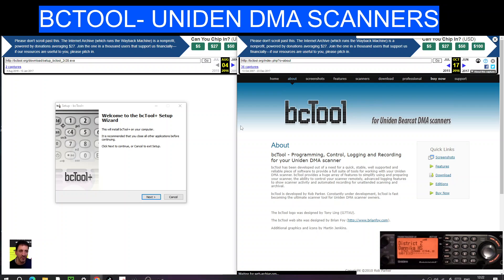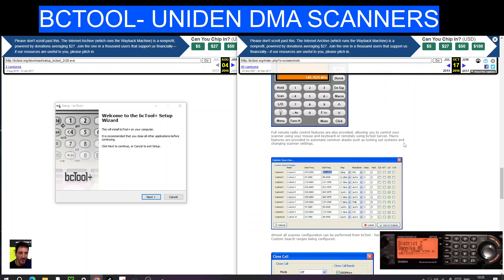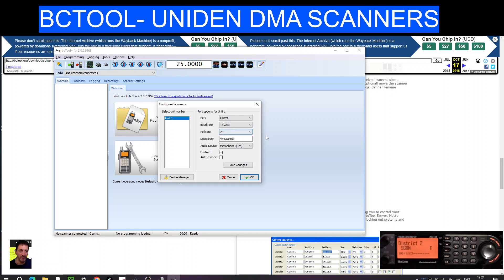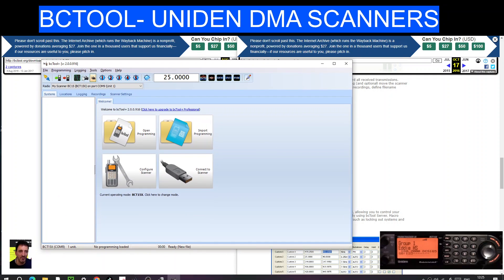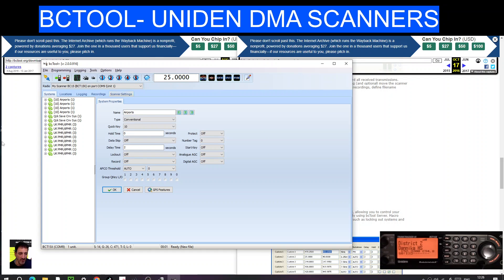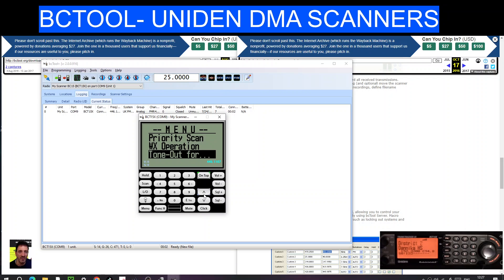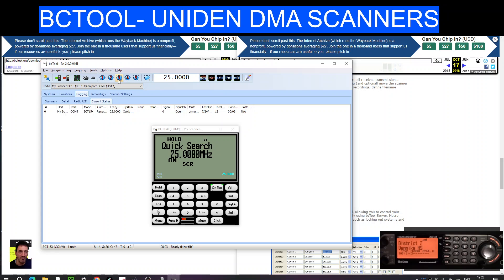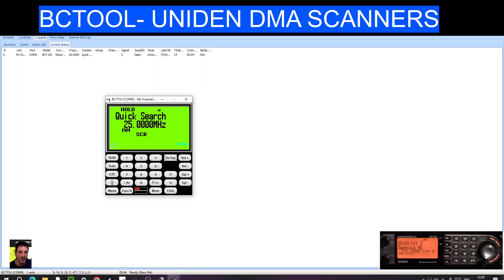FREE bcTool - for Uniden Bearcat DMA Scanners ( Dynamic Memory Allocation)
BCTOOL WEBSITE INFOR & DOWNLAODS

DMA = Dynamic Memory Allocation

SC230 Supported Fully supported (logging/recording require all programming loaded in bcTool+)
BC246T Supported Fully supported (logging/recording require all programming loaded in bcTool+)

Having problems? You can always ask for support using the Yahoo! Group. Scanner not listed? If it's based on Uniden's DMA architecture, the chances are it will work. Please note that older non-DMA scanner are not supported.